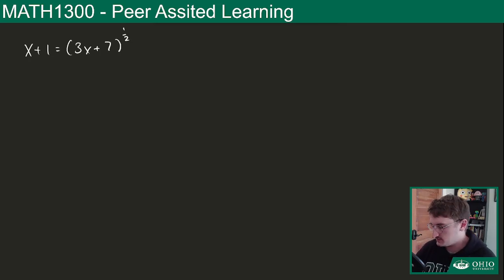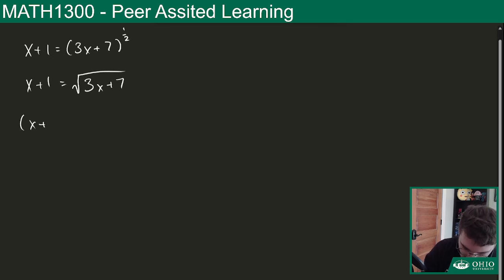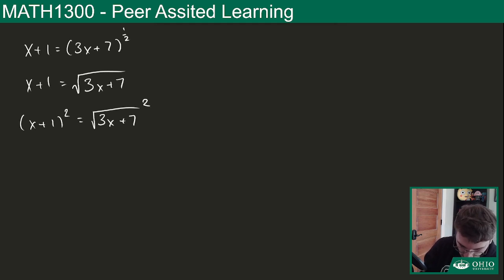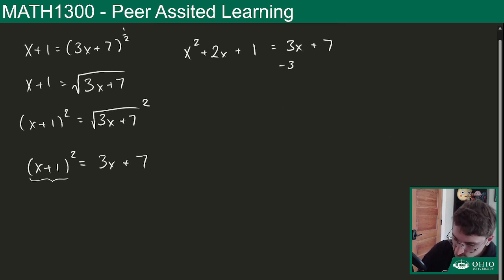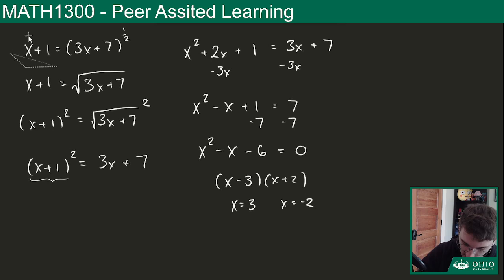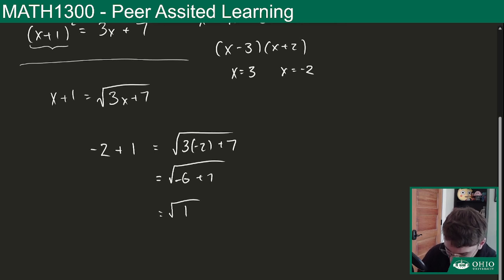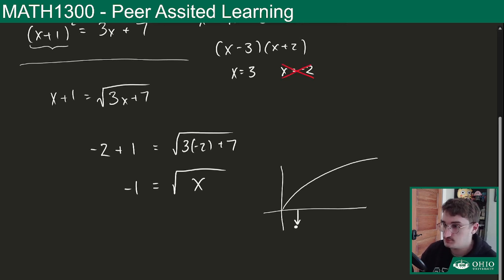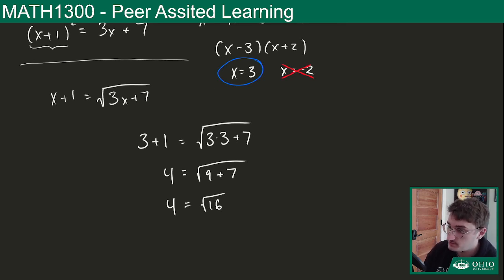Solving Equations involving Power Functions Worked Example - MATH1300 Peer Assisted Learning